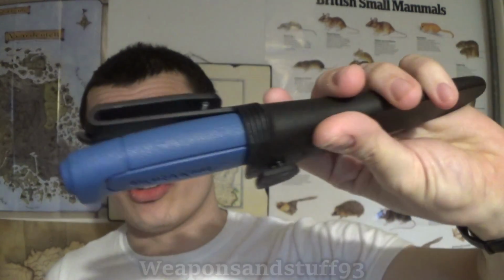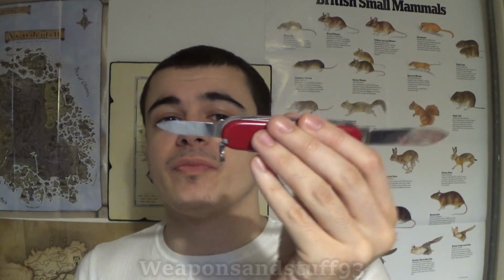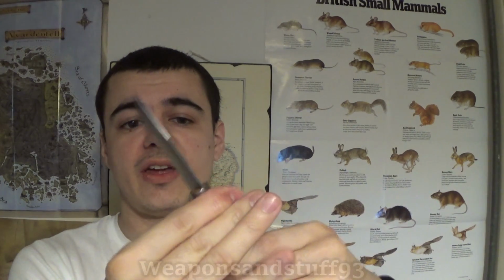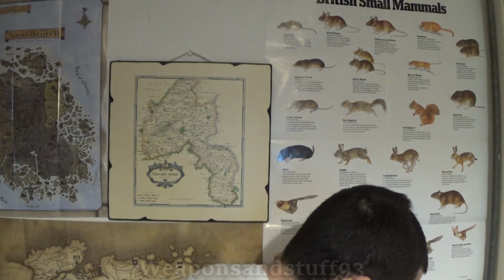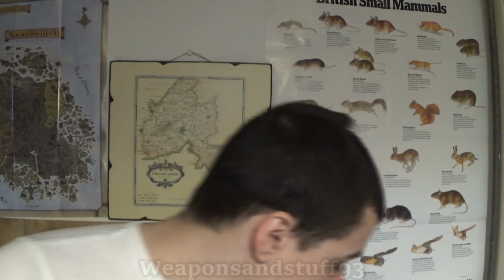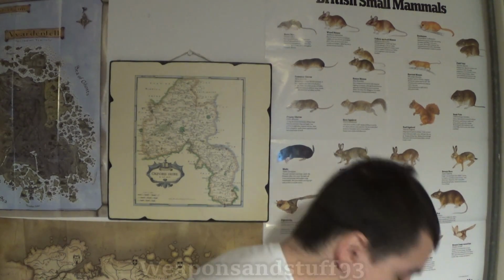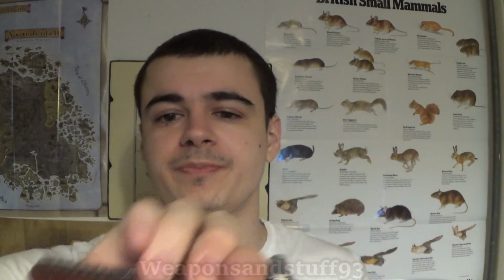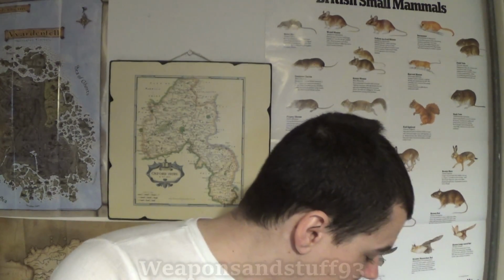Cheap knives that are actually good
Here are some cheap knives that are actually good and useful, the knives in this video are a Mora Basic, Swiss Army Knife Hiker, Opinel NO 5 Carbon and Opinel NO 7 Stainless, Promithi UK legal knife and the Enlan EL-01 lock knife.
All of these knives cost less than about £20 when I purchased them and are very competent for the price.